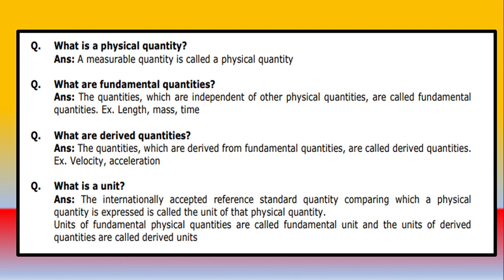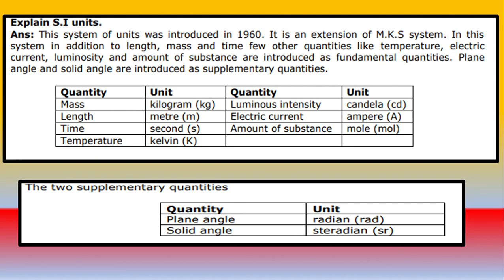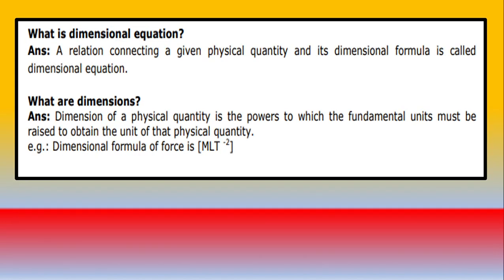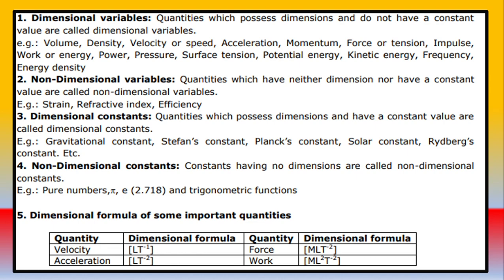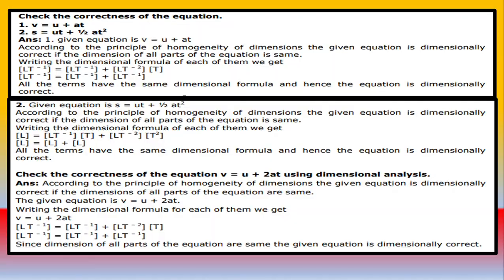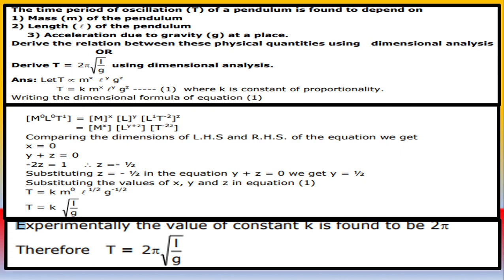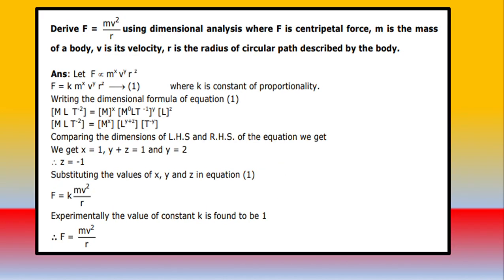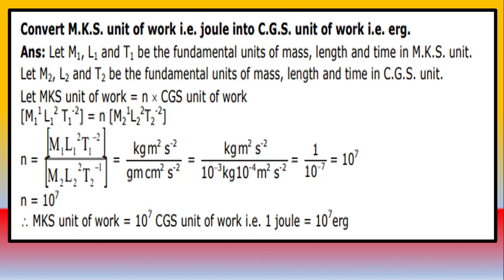UNITS AND MEASUREMENT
TYPES OF PHYSICAL QUANTITIES, EXAMPLES
UNITS,  TYPES OF UNITS, EXAMPLES
DIMENSIONAL ANALYSIS
ADVANTAGES OF DIMENSIONAL ANALYSIS WITH EXAMPLES